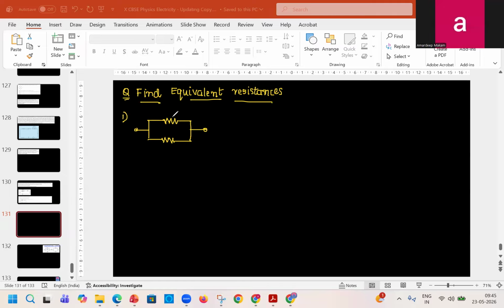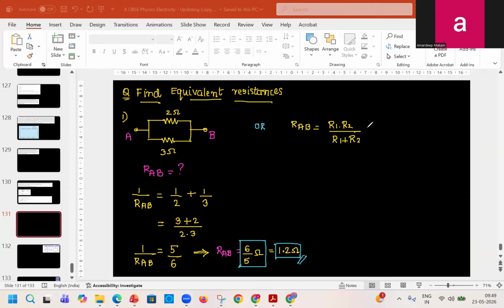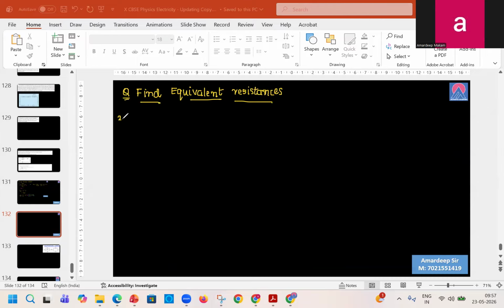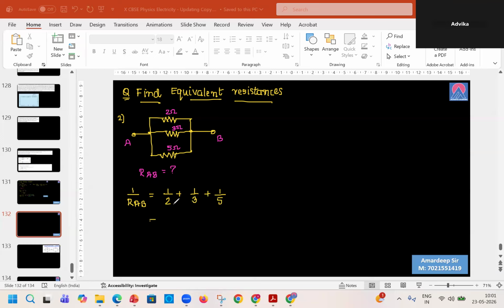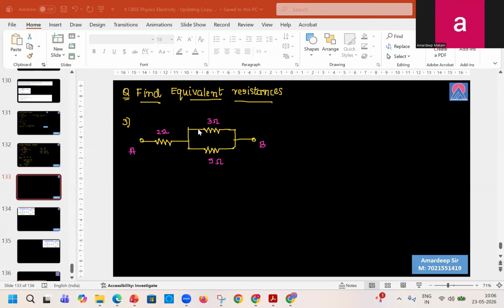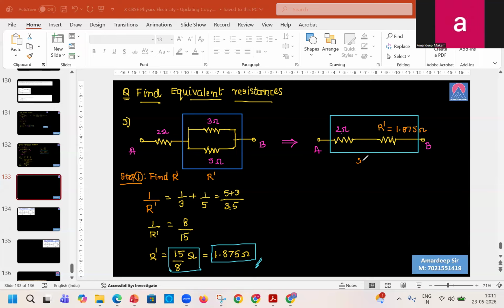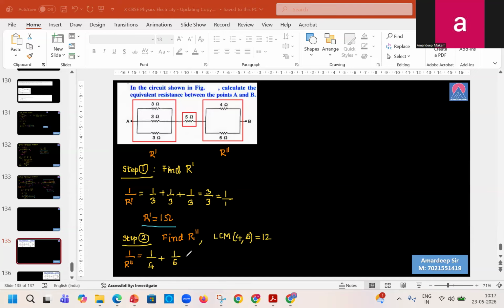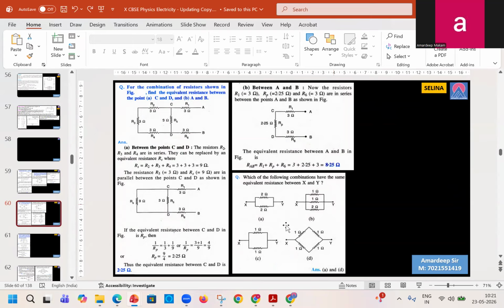Electricity System of Resistors Part-1